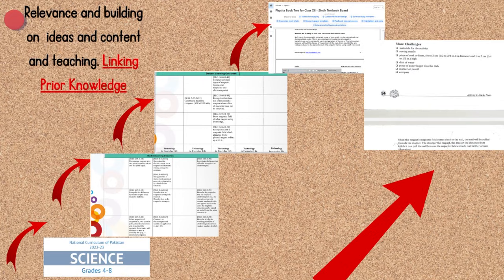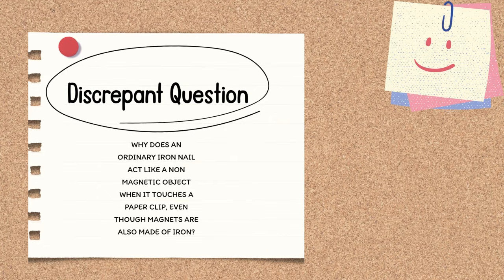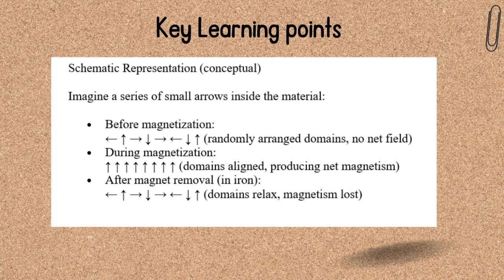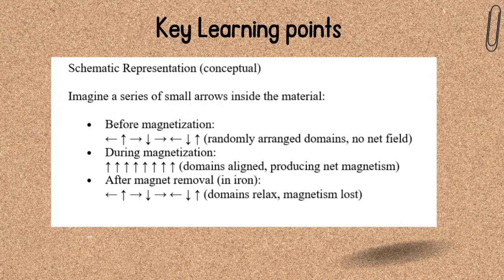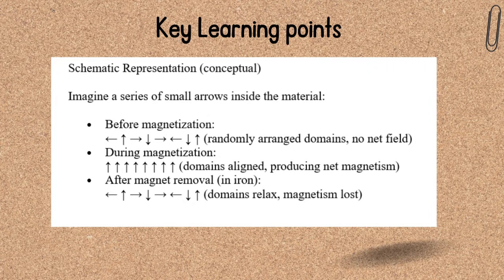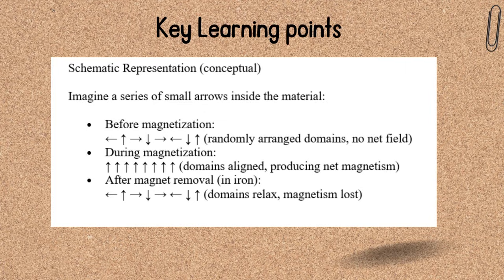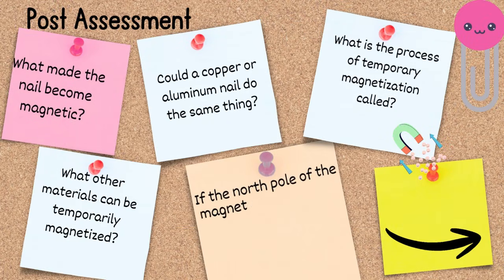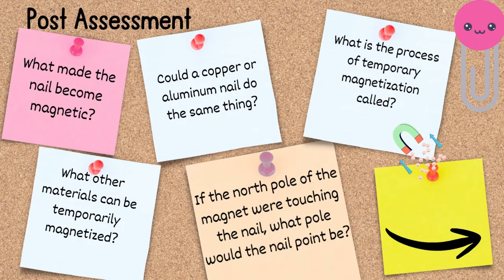The Temporary Magnet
Resource for Educators on simple science mechanisms that are dealt in daily living.
Enjoy and remember me in your prayers!